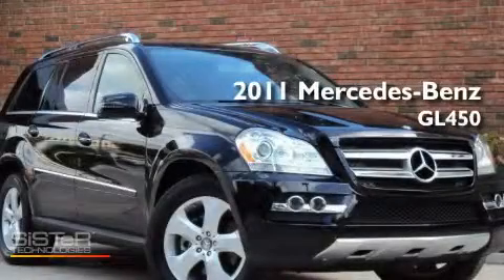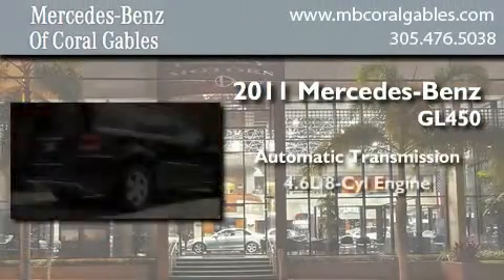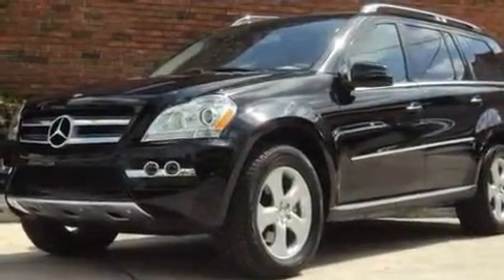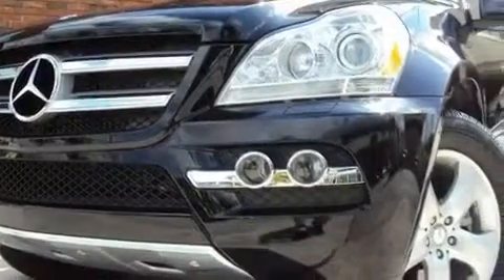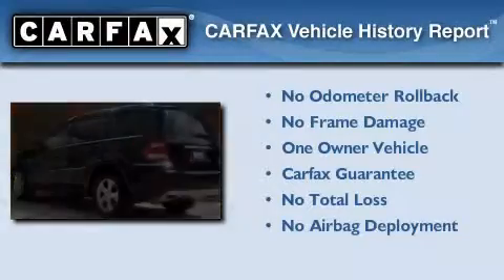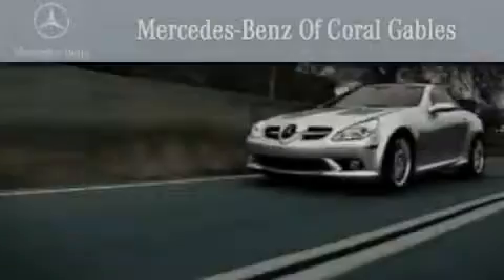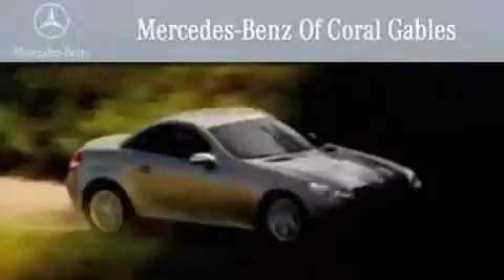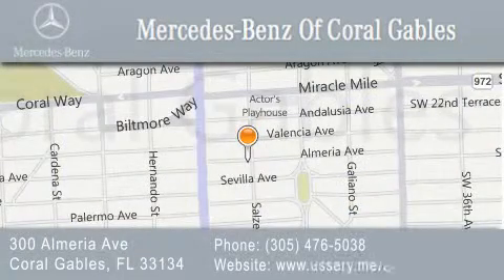2011 Mercedes-Benz GL450 Naples FL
Year : 2011
 Make : Mercedes-Benz
 Model : GL450
 Engine : 4.6L 8 Cyl. Fuel Injected
 Trans . : Automatic
 Exterior : Black
 Miles : 2,883

 Stock : M288

 2011 Mercedes-Benz GL450 Coral Gables FL